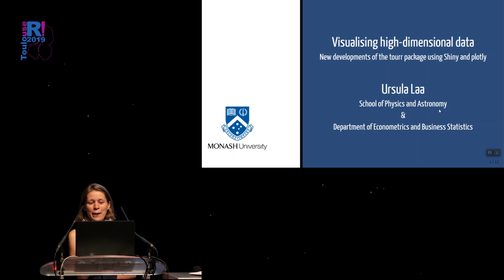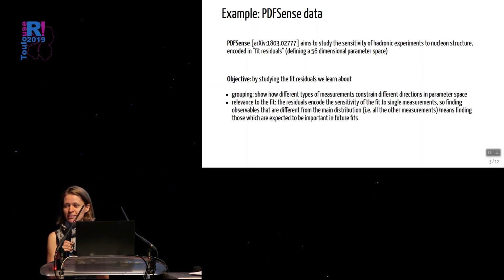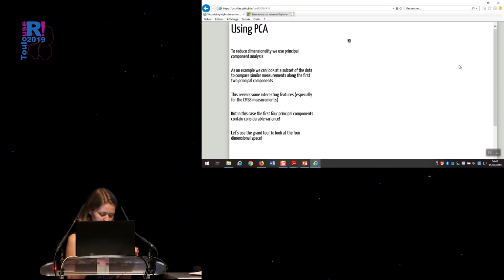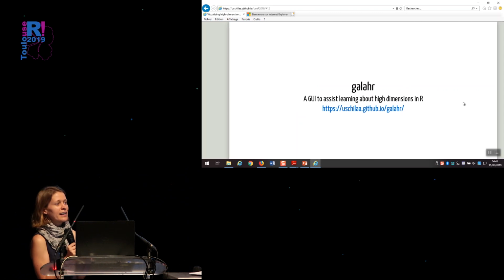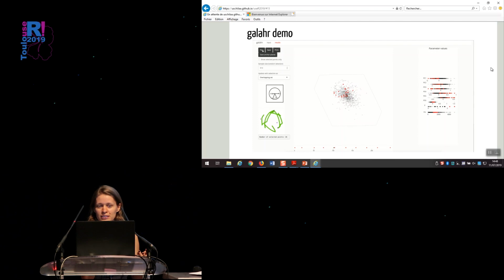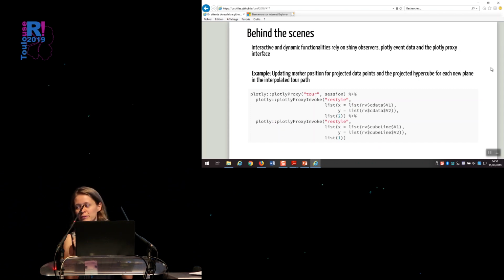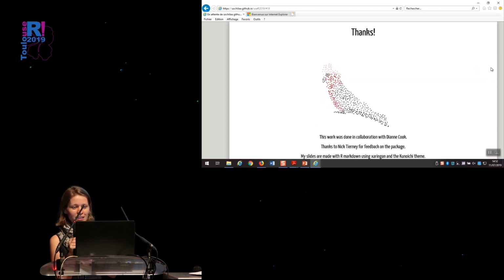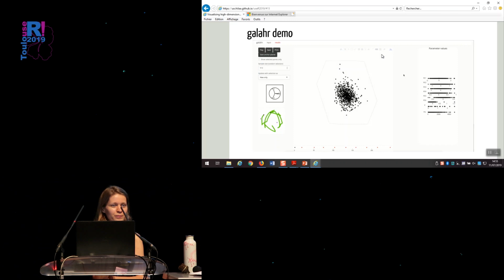useR! 2019 Toulouse - Talk Visualisation - Ursula Laa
"Visualising high-dimensional data: new developments of the tour package using Shiny and plotly"